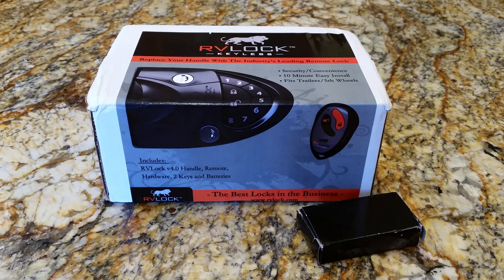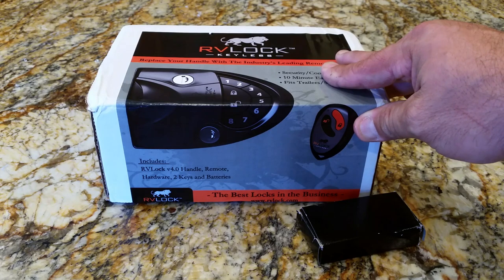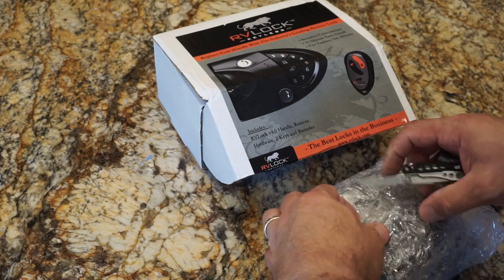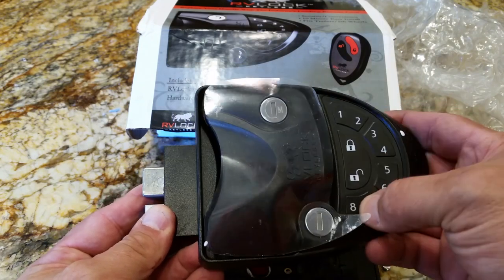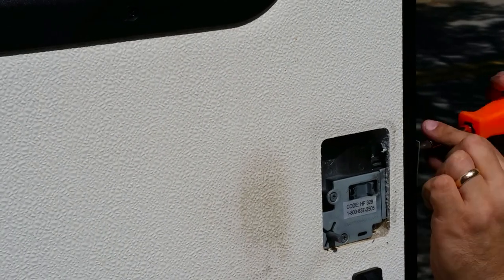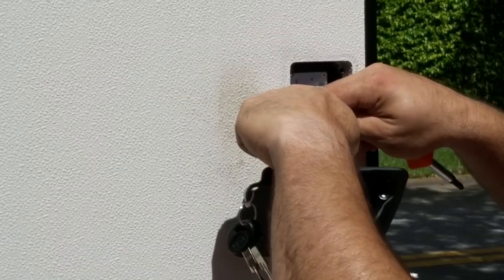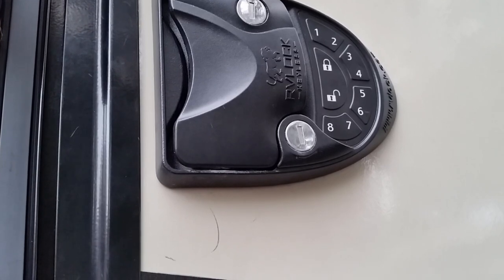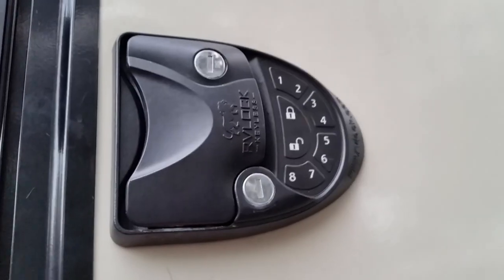RV LOCK Installation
In this video we do an unboxing of the RV Lock. We also demonstrate how to install the RV Lock. Thank you Josh and Kali from The Freedom Theory. They had a giveaway on their channel and I was fortunate enough to win this RV Lock. During the unboxing I loved the build quality of the RV door lock. The install was straightforward and all I needed was a phillips head screwdriver. Setup was easy as well. Watch the video I did have a few things I did not like. This was a great RV door lock replacement. Below are links to The Freedom Theory and a few other channels you might like. Also I've posted links to the RVLock and my gear. Thank you for the support!
RV Lock
Samsung S7 Edge
Gorilla Pod
Insignia Lapel Mic